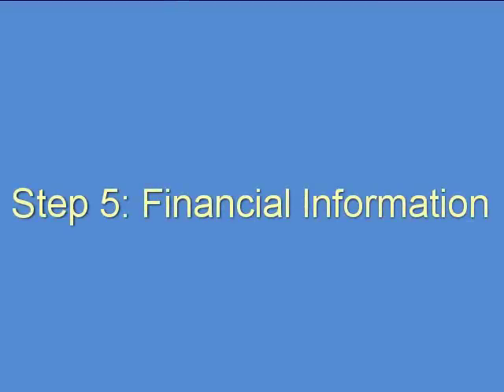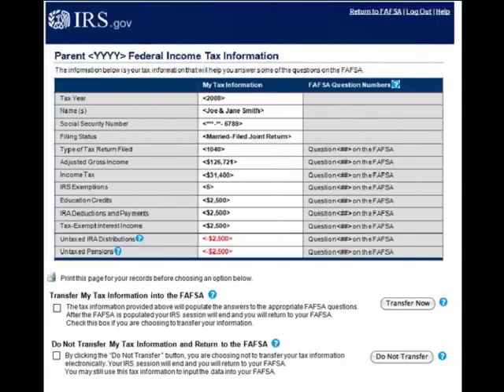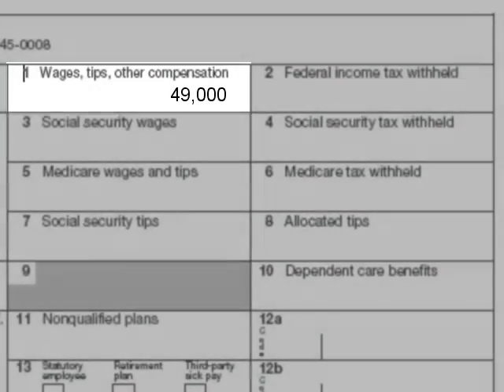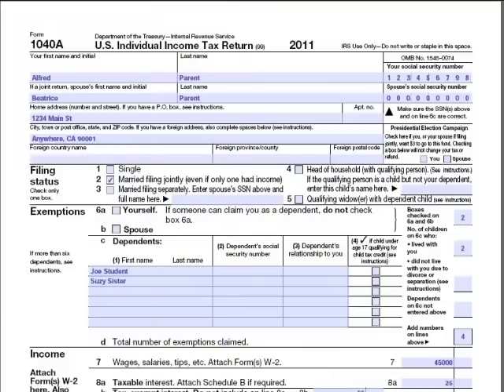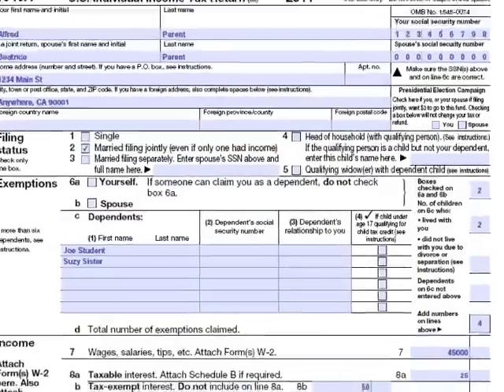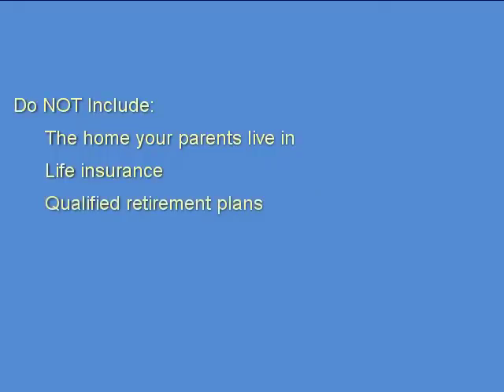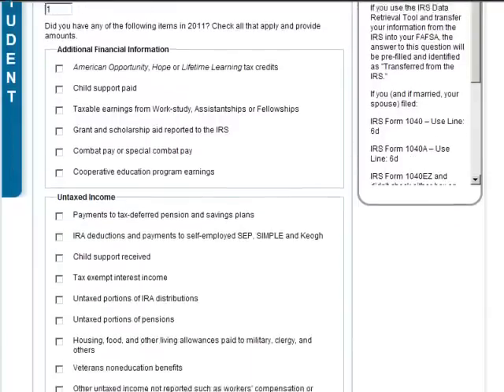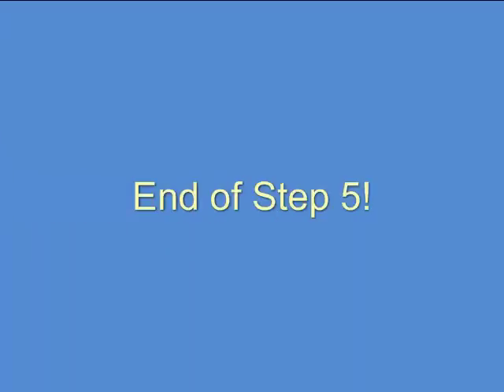2012-2013 7 Easy Steps to the FAFSA - Step 5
Step 5!
The UCSB Office of Financial Aid and Scholarships presents 7 Easy Steps the the FAFSA, a student's guide to the Free Application for Federal Student Aid